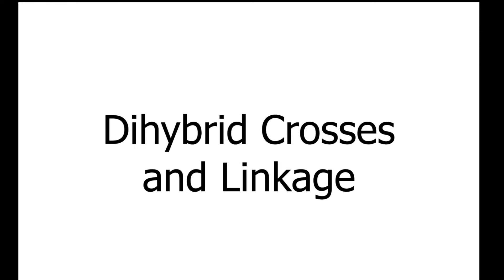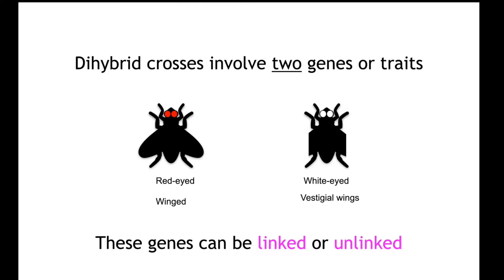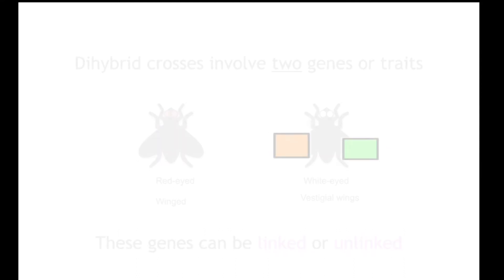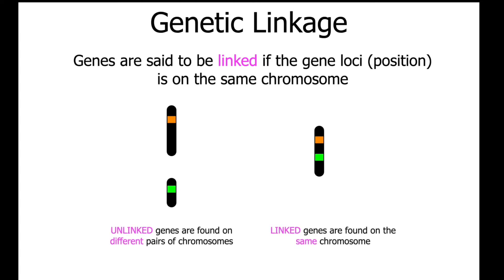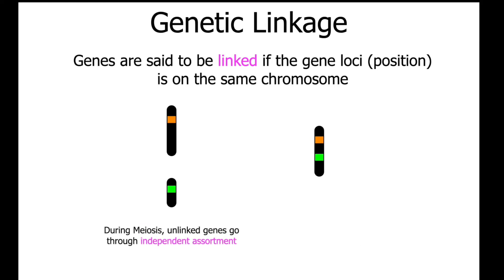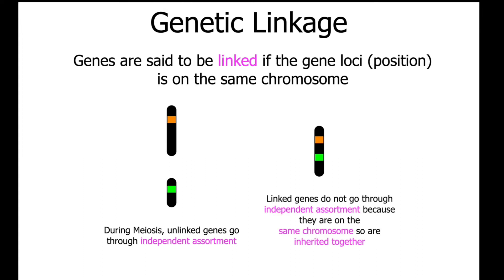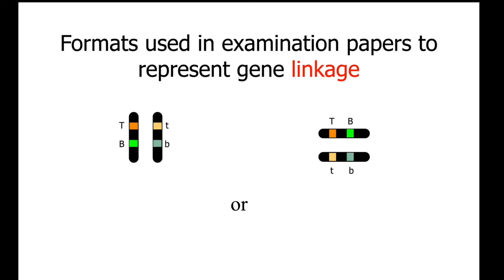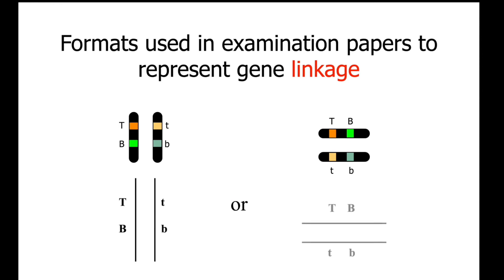10.2 Dihybrid Crosses and Linkage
Identifying what is meant by a dihybrid cross and distinguishing between linked and unlinked genes in a dihybrid cross